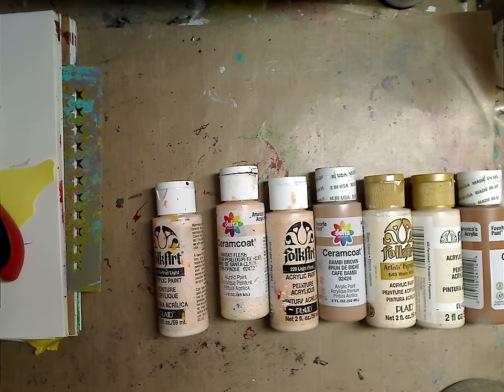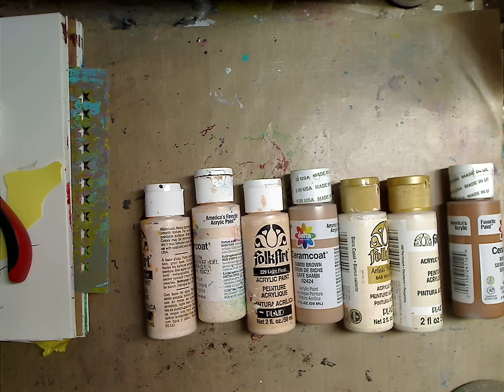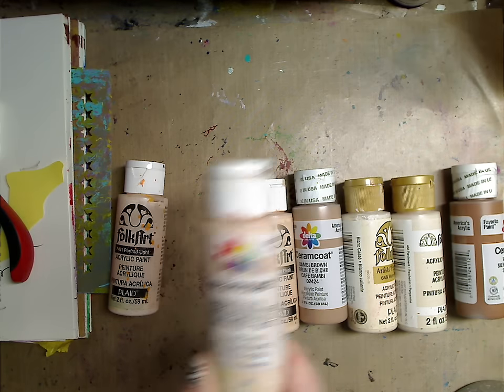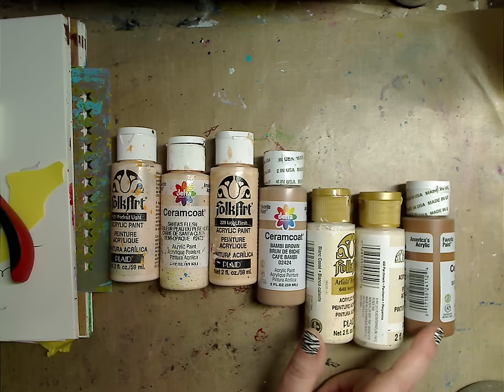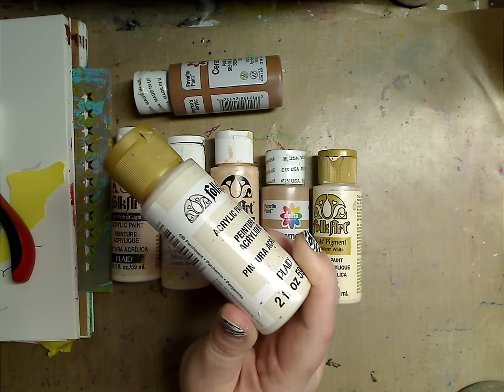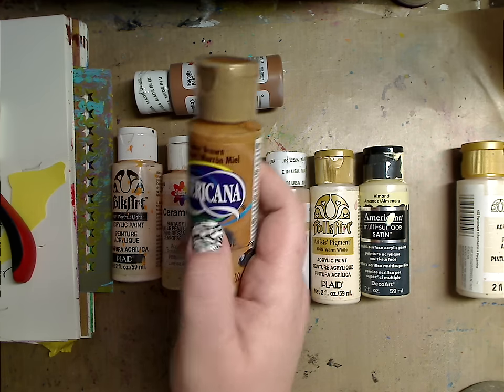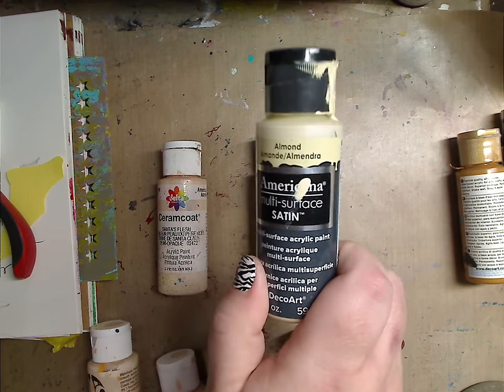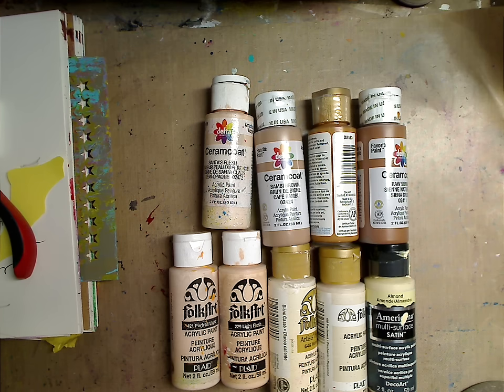What acrylic colors I use to Paint Faces